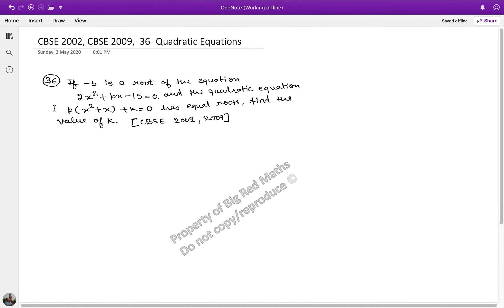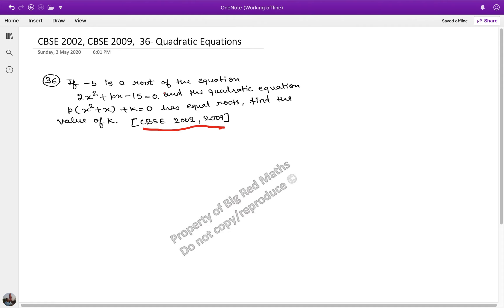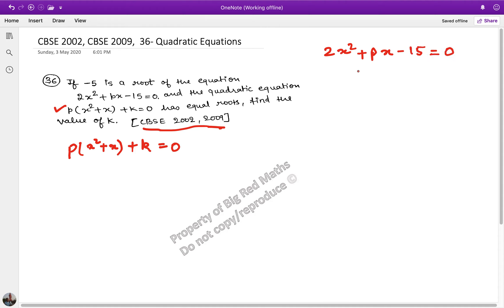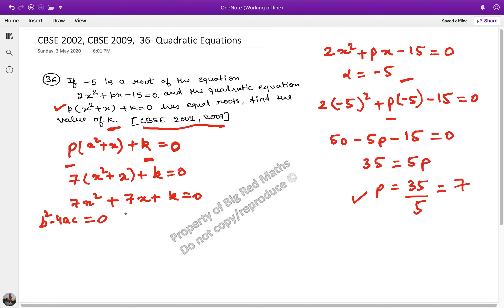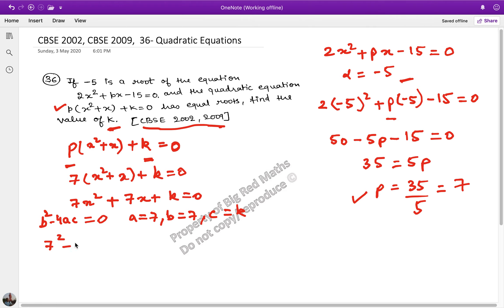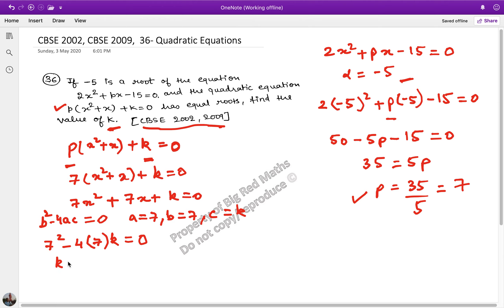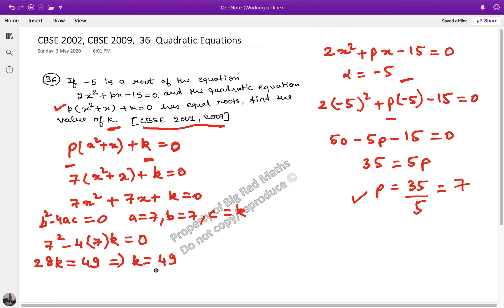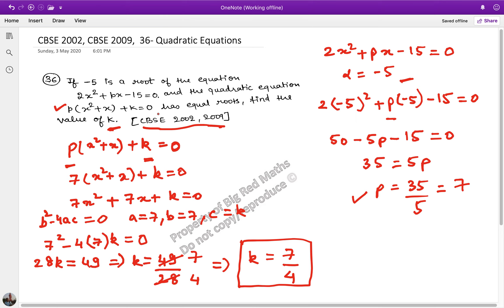(CBSE 2002, CBSE 2009), 36 Quadratic Equations